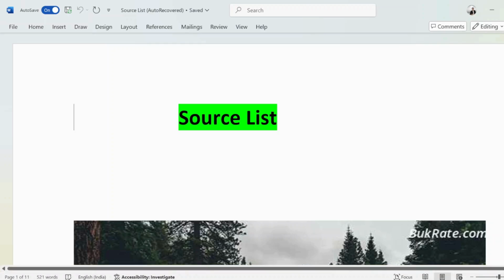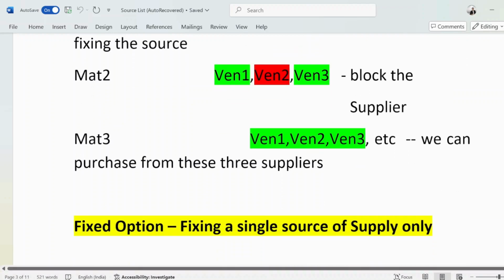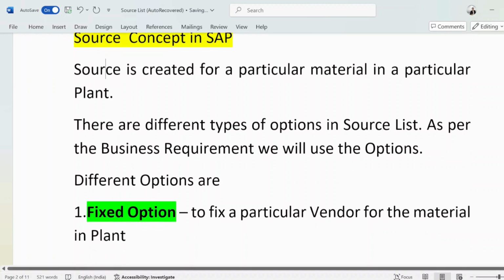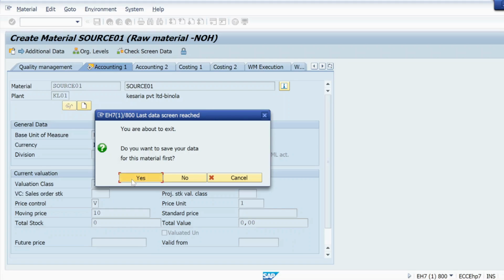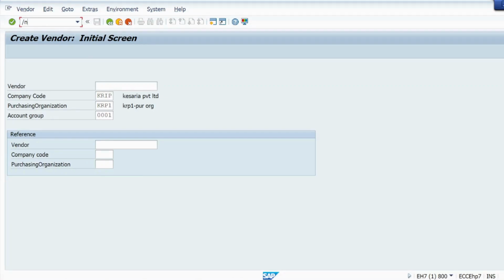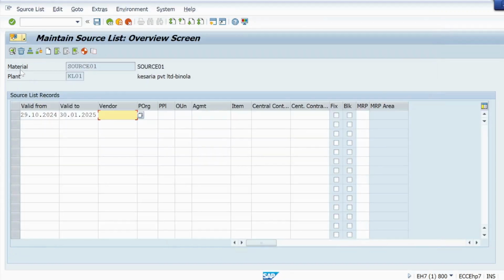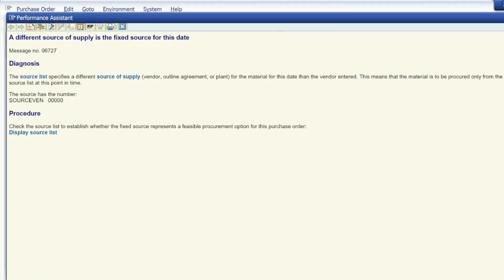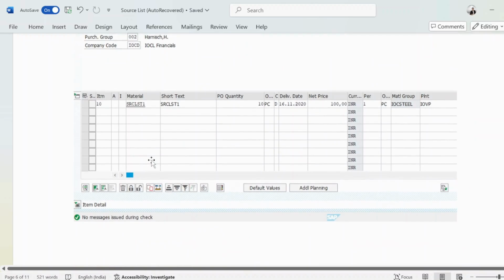Source list - Business Requirements and configuration steps ( Fixed option)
Learn about the Source List in SAP – a critical tool for managing approved vendors for specific materials in procurement. In this video, we cover business requirements, detailed configuration steps, and the fixed source option in SAP MM. Perfect for SAP consultants and procurement professionals, this guide helps ensure compliance and efficiency in vendor selection. Watch to understand how to set up and maintain a Source List to streamline your procurement process.

Whether you’re new to SAP MM or looking to enhance your skills, this video offers valuable insights.